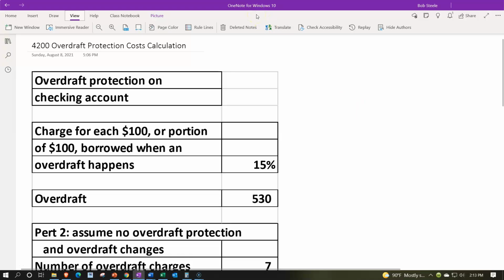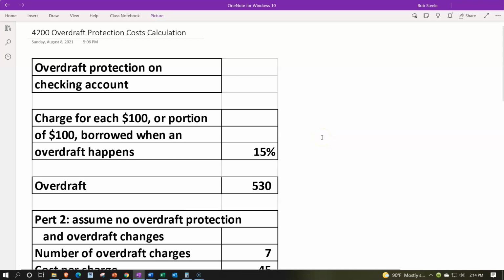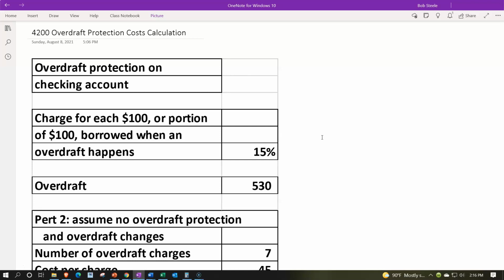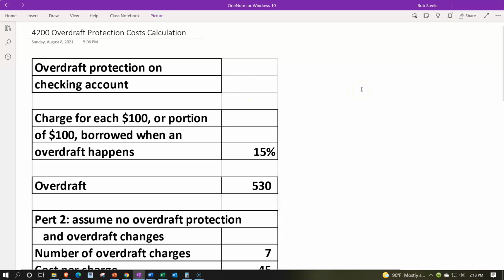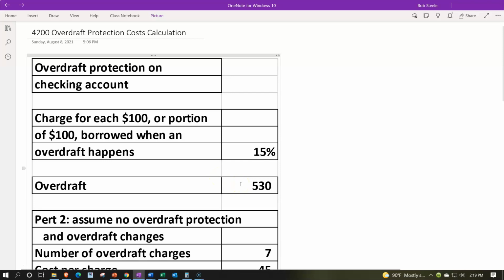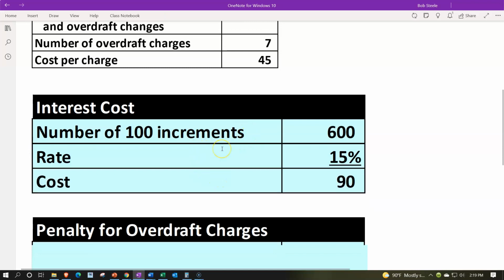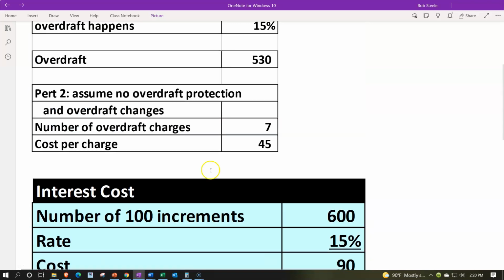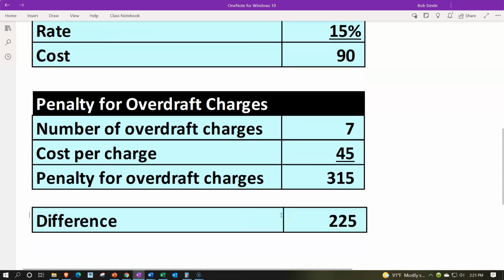Overdraft Protection Costs Calculation 4200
Overdraft Protection Costs Calculation
Personal Finance